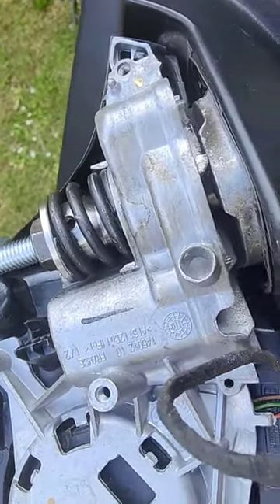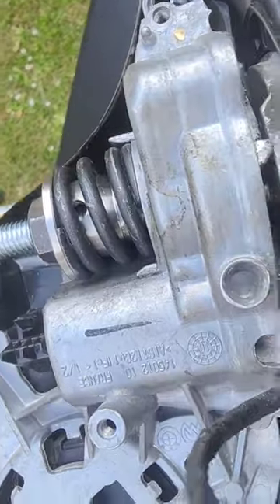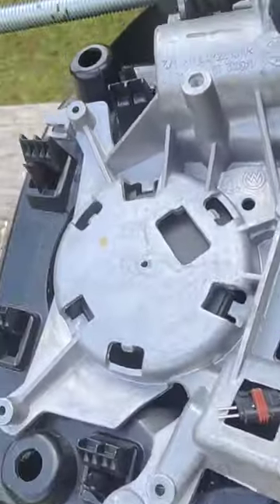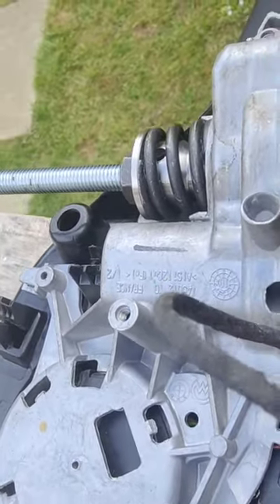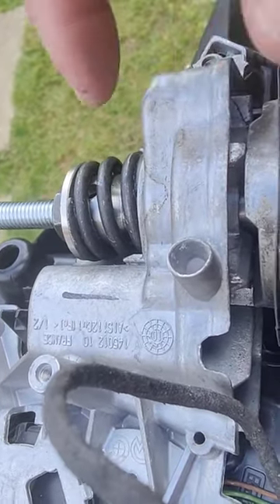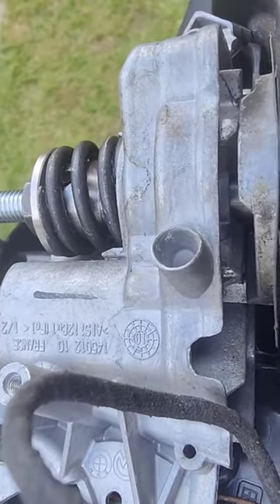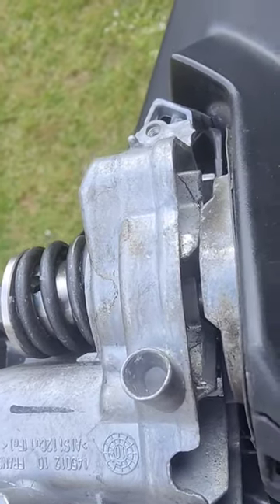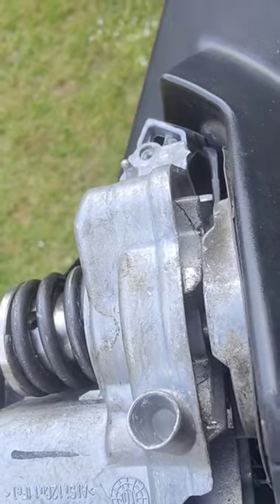BMW mirror hinge pin replacement